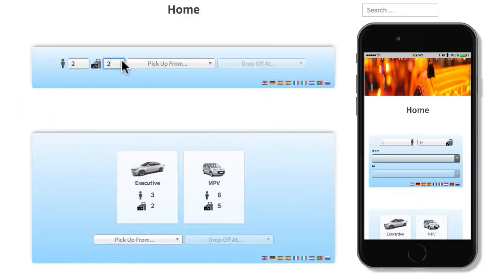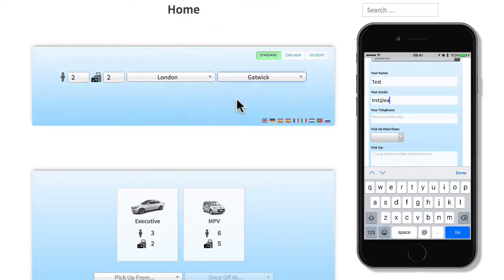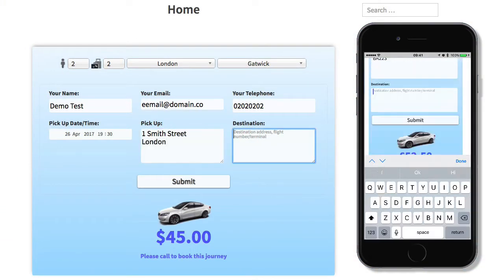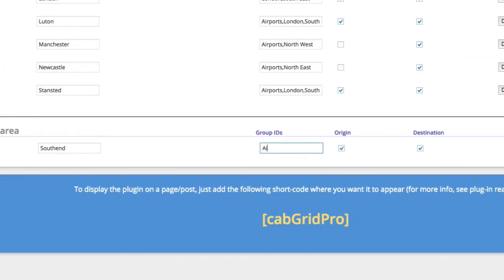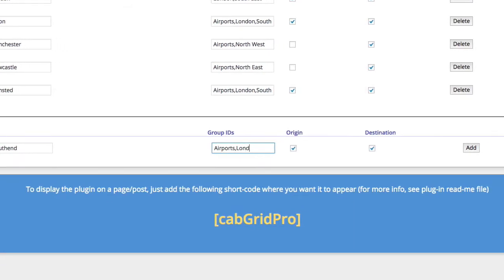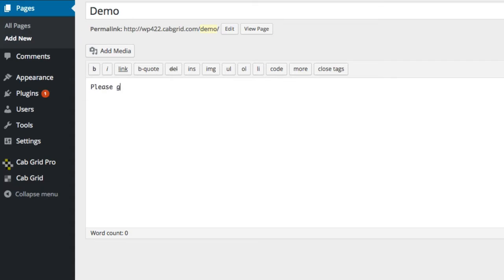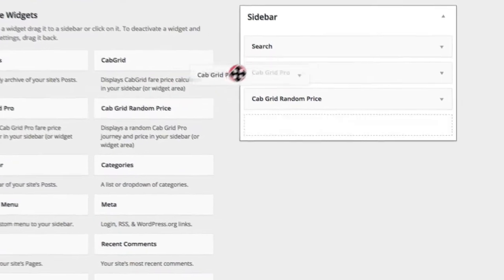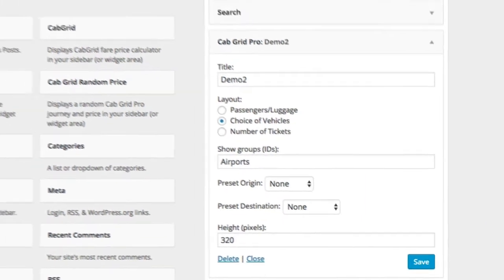What is Cab Grid?... Fare Price Calculator Plugin For Wordpress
It’s a price calculator for your website.

It looks good on any screen size and you can customise it to match your site.

It will send you booking requests and take payments via Paypal.

It’s easy to set up and manage. You just enter your destinations and then prices for journeys between them - all in a simple grid - hence Cab Grid!

Cab Grid is added to pages via a short-code and added to your sidebar as a widget.

Despite being dead simple at heart, Cab Grid Pro has many powerful features like price groups and custom booking form fields.

Try the basic addition for free or upgrade to Cab Grid Pro to quickly and easily add a fully fledged price calculator and booking system to your site.